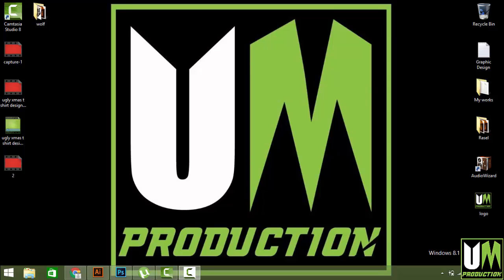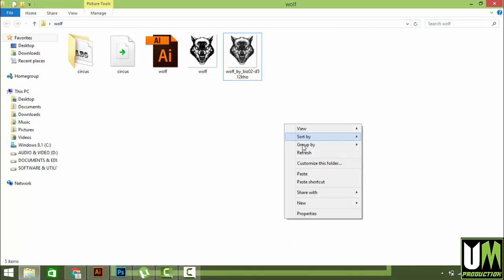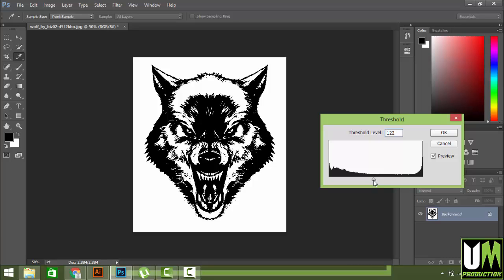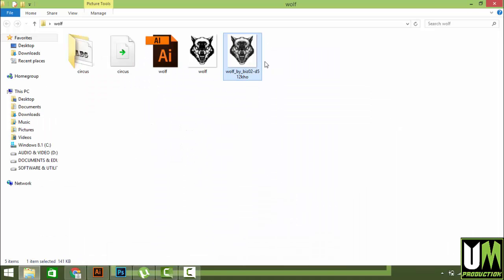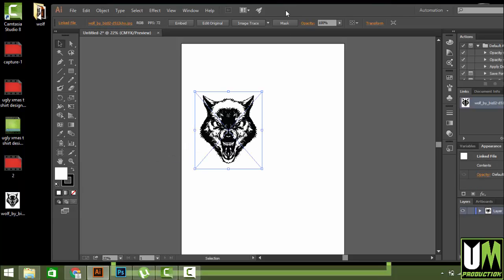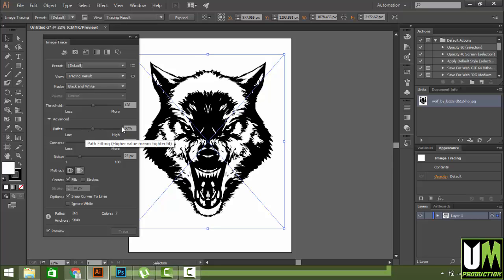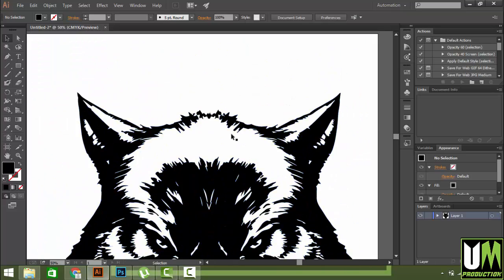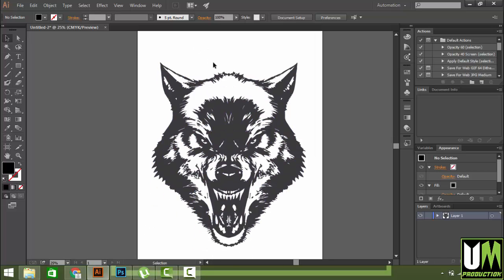How to Convert Image into Vector Graphics with Adobe Illustrator CC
In this full tutorial I go over how to convert image in to vector  from scratch, you will learn some basics and more advanced design skills.

In this video tutorial we will show you how to convert an image into vector graphics with Abobe Illustrator.

Launch the Adobe Illustrator. Go to the "File" menu and choose "New". In the appeared window, set the document properties and press "OK". Go to the "File" menu and choose "Open". In the appeared window select the image you want to convert and press "Open". Then move the opened image into the new document. Go to the "Control" panel, choose the "Image Trace" option and select "High Fidelity Photo".

After tracing process is complete, go to the "Control" panel and press the "Expand" button to convert the traced object into paths.

Choose the "Direct selection Tool" in the toolbar and select the part of the points on the traced object to check the conversion.

As you can see, the  image has been successfully converted into vector with Abobe Illustrator.